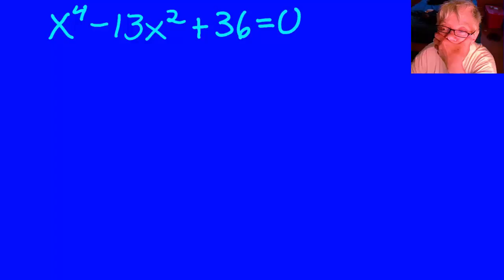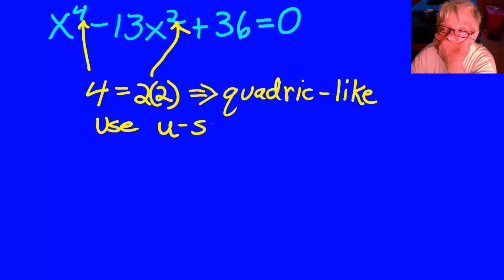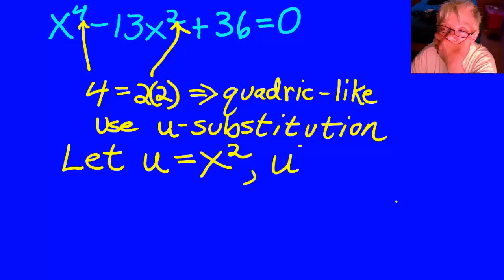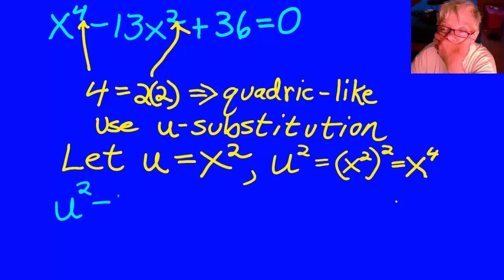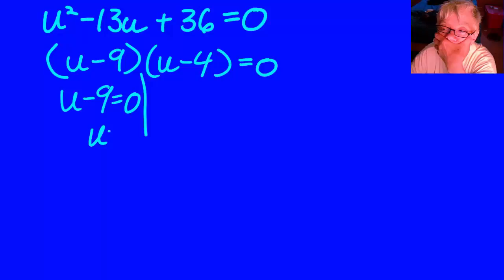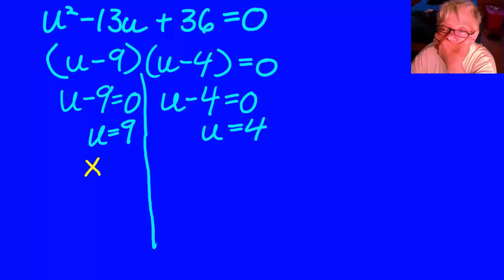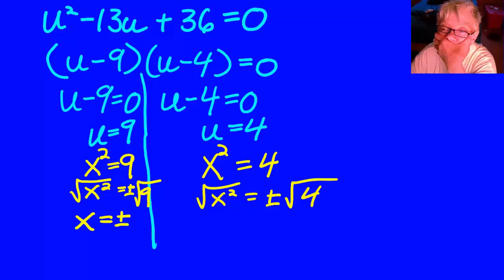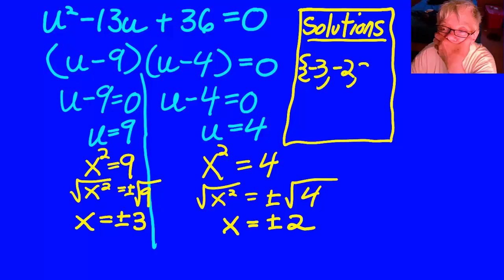Solve a Non-Quadratic Equation by using U-Substitution, #1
In this video, we will solve a non-quadratic equation by using the old, tried, and true method of u-substitution.  We will work an astounding act of Math Magic, and turn the non-quadratic equation temporarily into a quadratic equation.